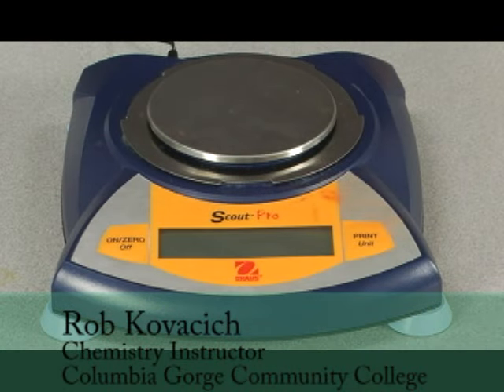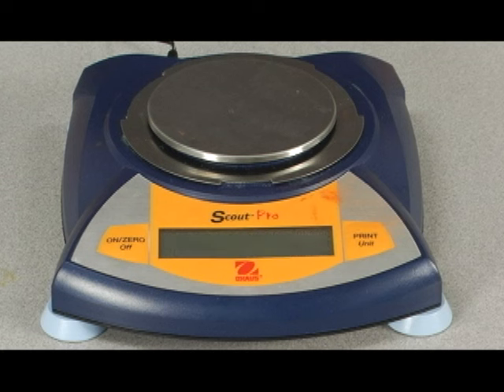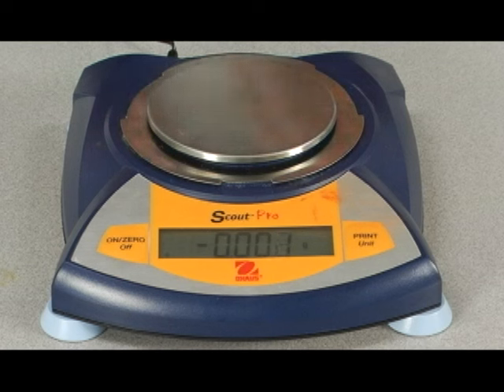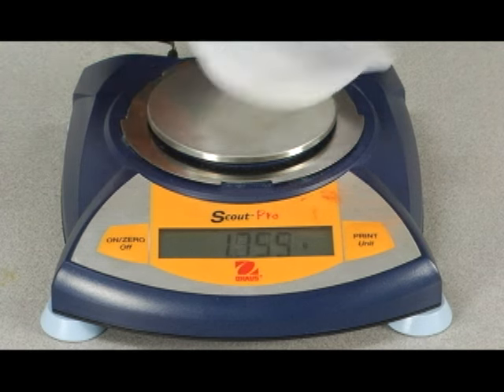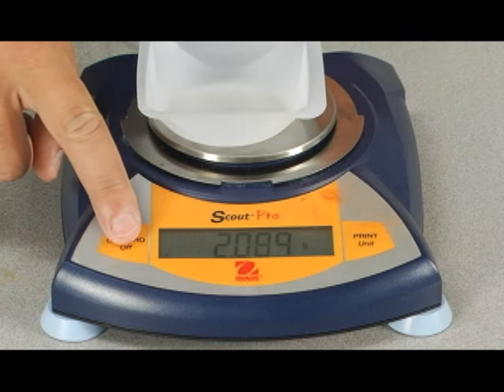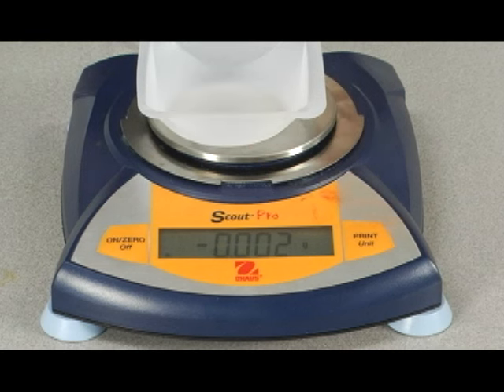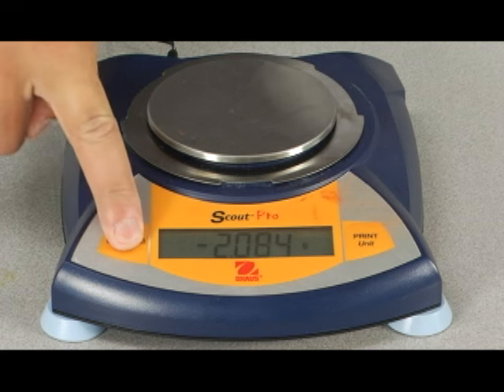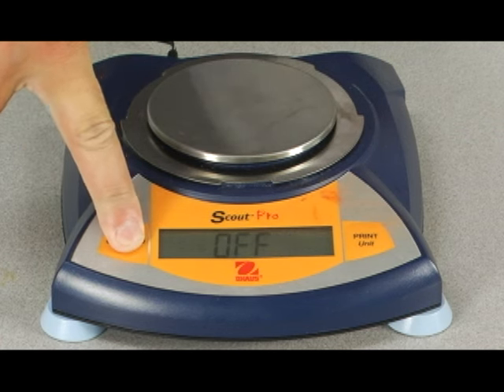How to Use an Electronic Balance